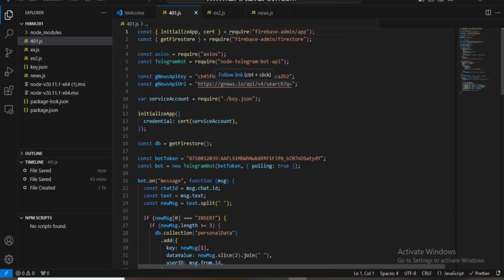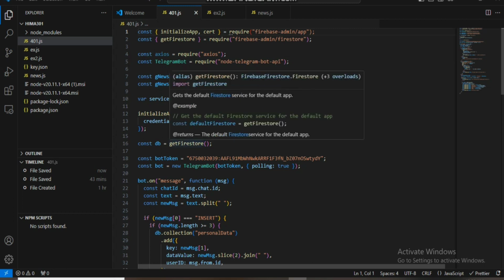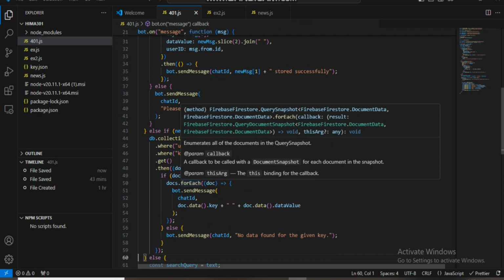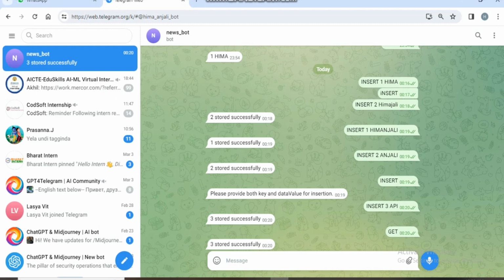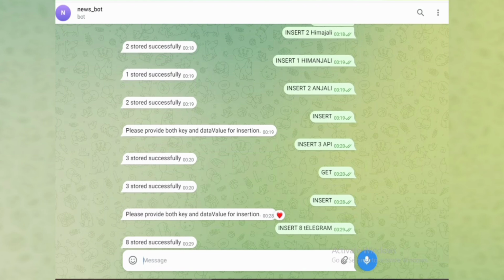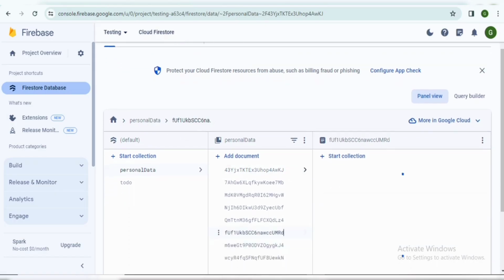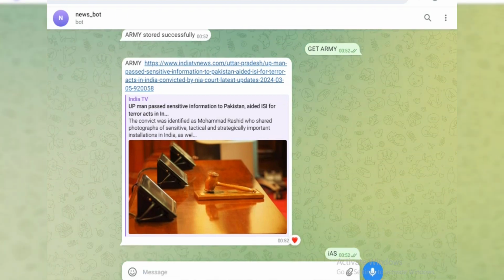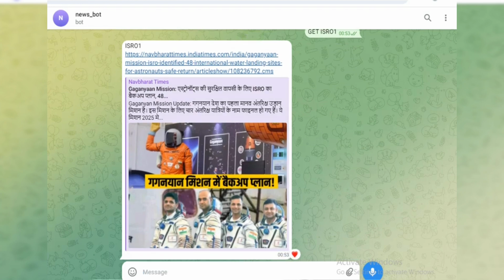Telegram chatbot using firebase database